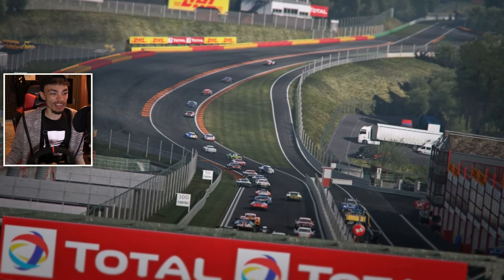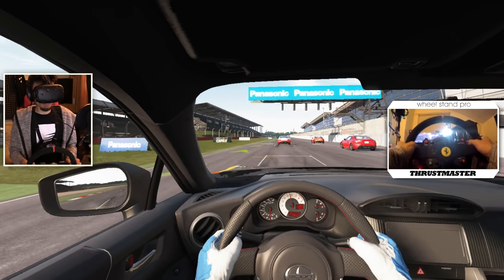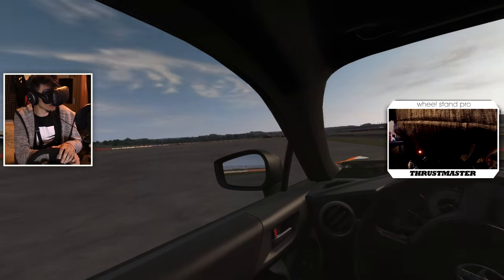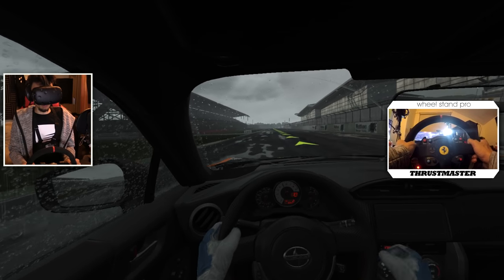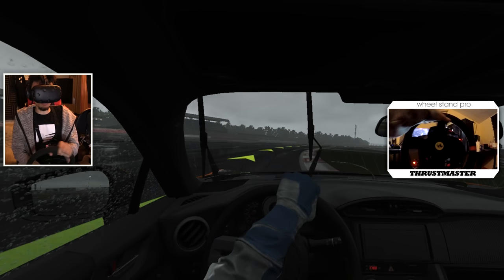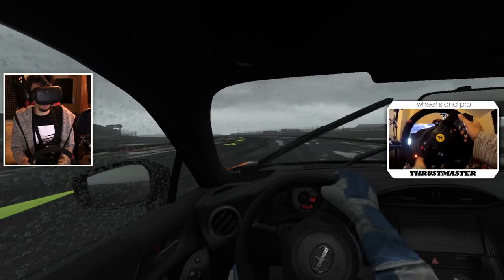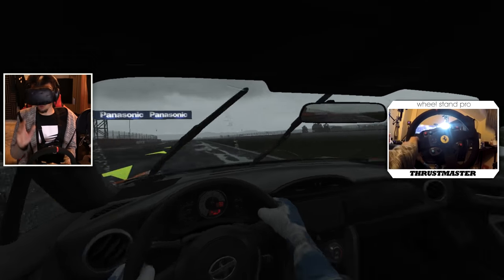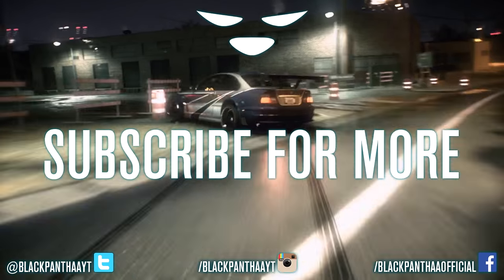VIRTUAL REALITY DRIFTING WITH A WHEEL?! (VIVE)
Yes it's Project Cars... but hey! It was pretty awesome!

GT Omega Racing!